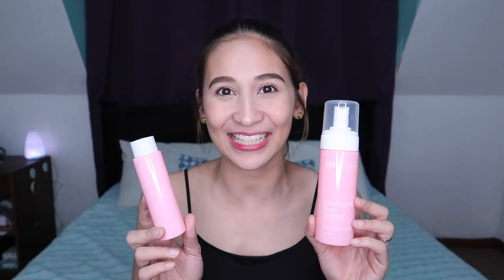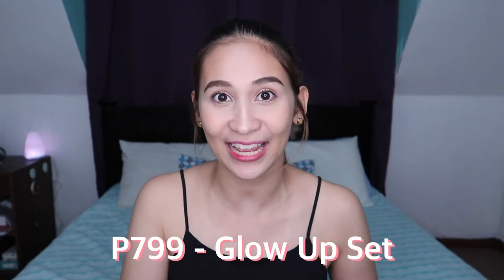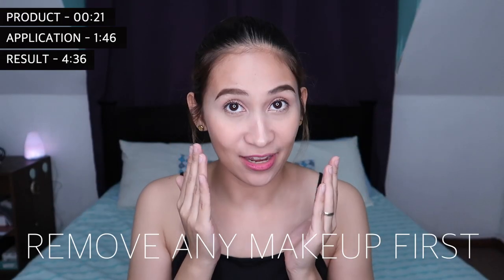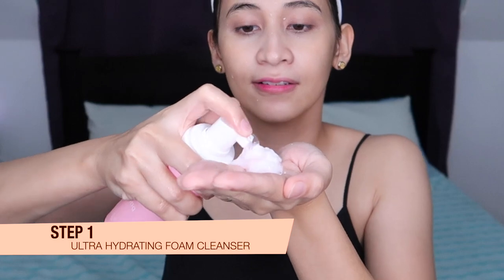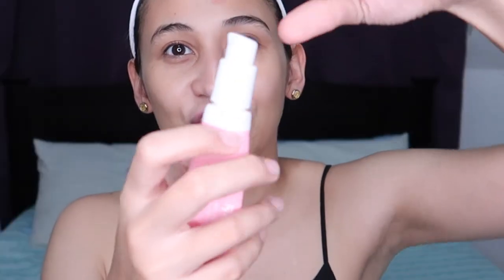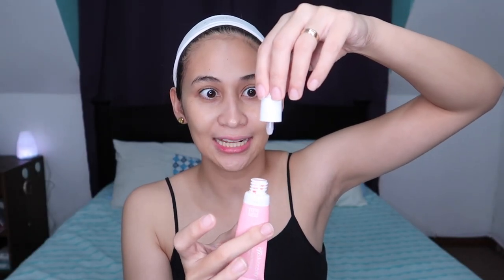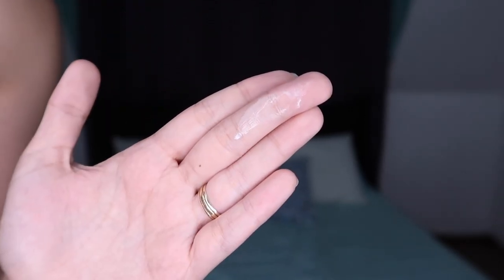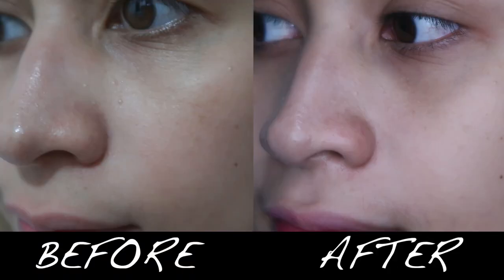MURANG PAMPAKINIS NG MUKHA? | RYX SKINCERITY HONEST REVIEW | Lolly Isabel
I tried the RYX SKINCERITY Glow Up Set for. a month. Ayokong gumagawa ng review na first impression lang kasi yung iba, mabilis effect sakanila ng product, sa iba naman matagal bago makakita ng results.

Watch until the end para makita ang before and after pics..may nangyari nga ba?

💋 Lolly